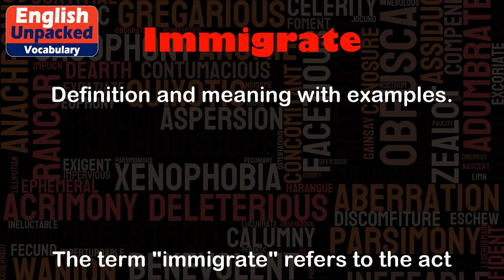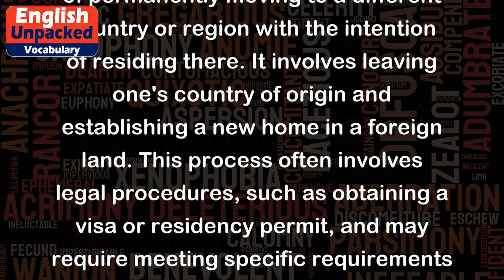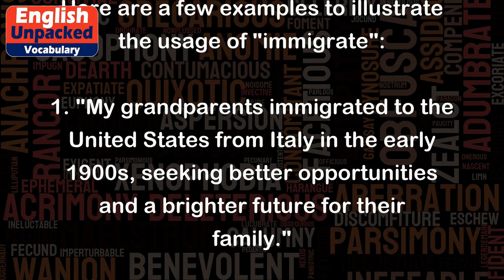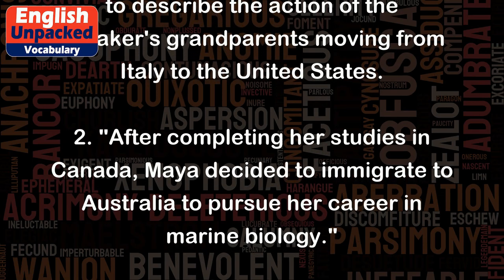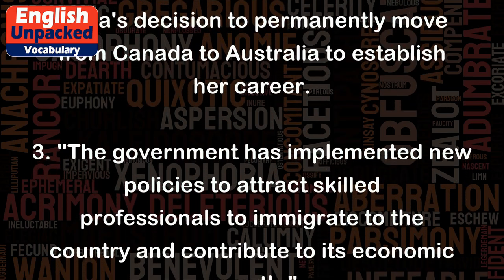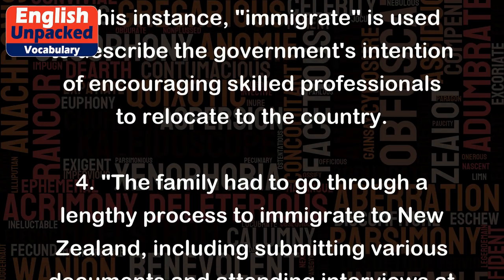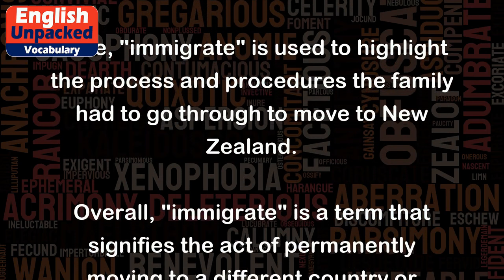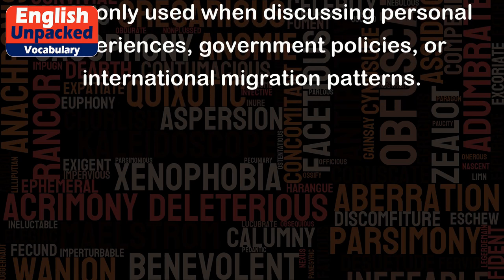Immigrate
The term "immigrate" refers to the act of permanently moving to a different country or region with the intention of residing there. It involves leaving one's country of origin and establishing a new home in a foreign land. This process often involves legal procedures, such as obtaining a visa or residency permit, and may require meeting specific requirements set by the destination country.
Here are a few examples to illustrate the usage of "immigrate":
1. "My grandparents immigrated to the United States from Italy in the early 1900s, seeking better opportunities and a brighter future for their family."
In this example, "immigrated" is used to describe the action of the speaker's grandparents moving from Italy to the United States.
2. "After completing her studies in Canada, Maya decided to immigrate to Australia to pursue her career in marine biology."
Here, "immigrate" is used to express Maya's decision to permanently move from Canada to Australia to establish her career.
3. "The government has implemented new policies to attract skilled professionals to immigrate to the country and contribute to its economic growth."
In this instance, "immigrate" is used to describe the government's intention of encouraging skilled professionals to relocate to the country.
4. "The family had to go through a lengthy process to immigrate to New Zealand, including submitting various documents and attending interviews at the embassy."
Here, "immigrate" is used to highlight the process and procedures the family had to go through to move to New Zealand.
Overall, "immigrate" is a term that signifies the act of permanently moving to a different country or region to establish a new home. It is commonly used when discussing personal experiences, government policies, or international migration patterns.